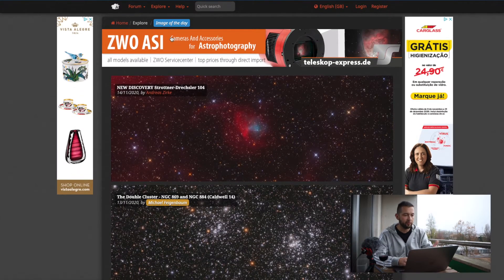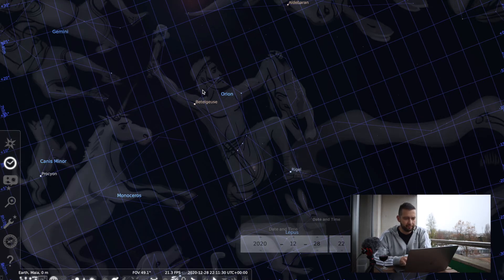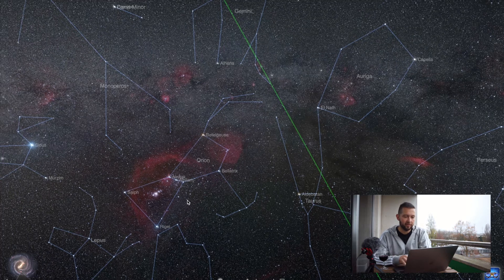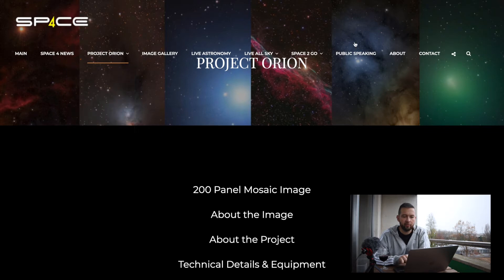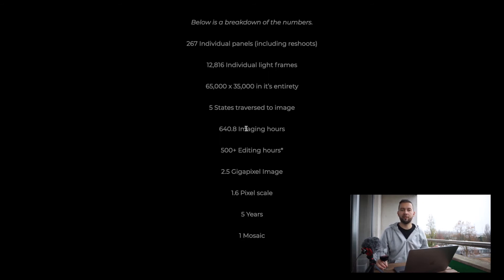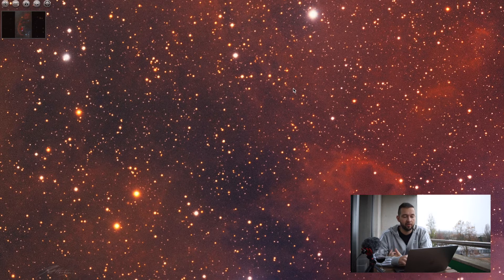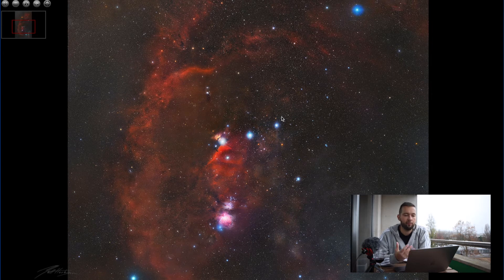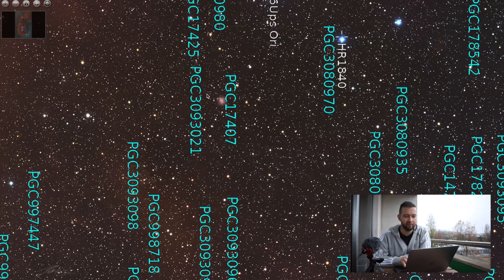My reaction to the largest Orion image ever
I couldn't miss an opportunity to share with you Matt's work and my thoughts on it.